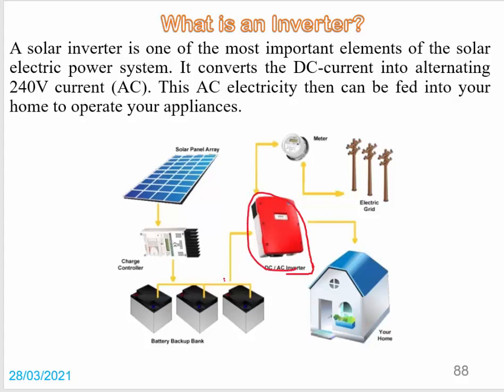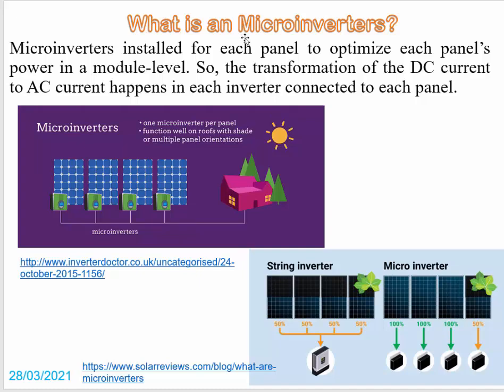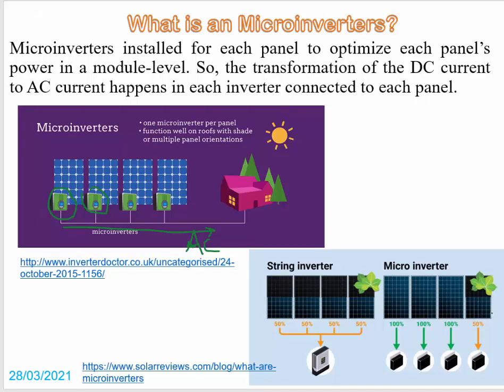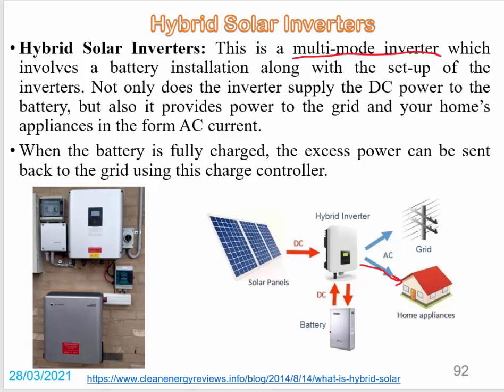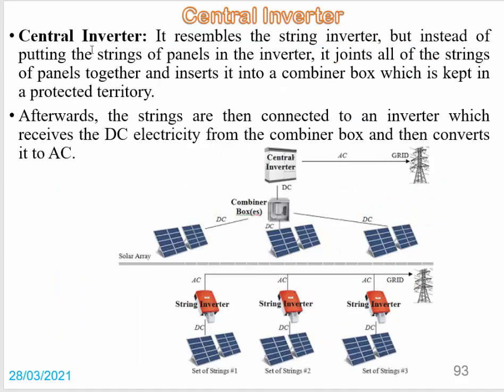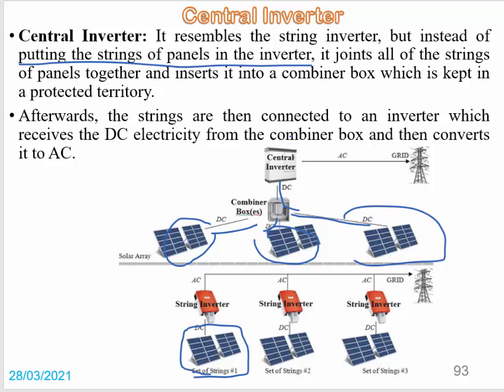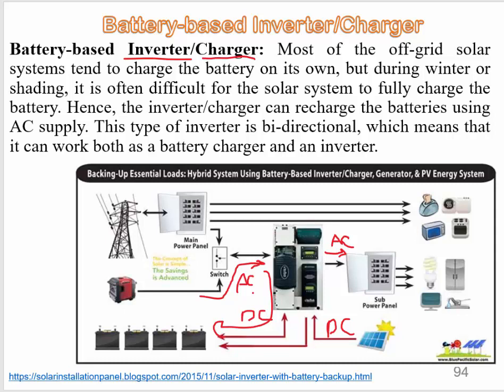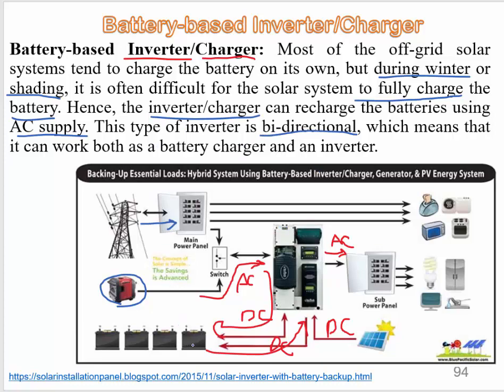Lesson9 -Solar Inverters